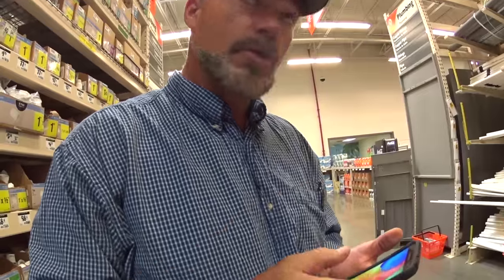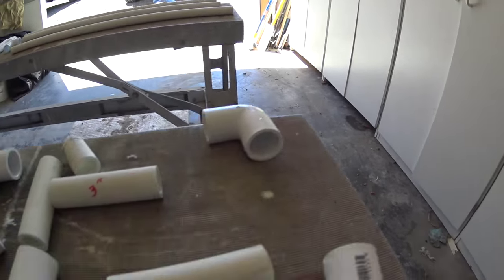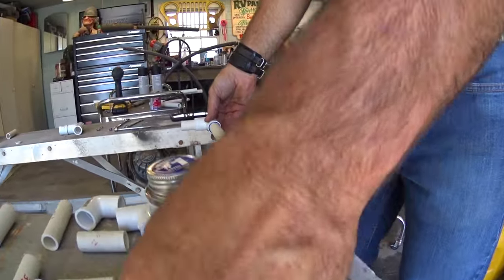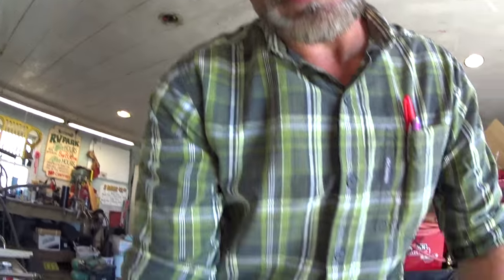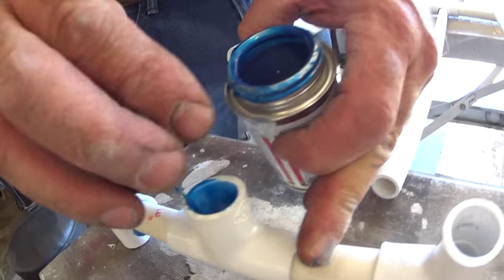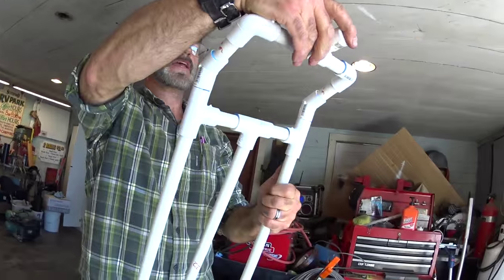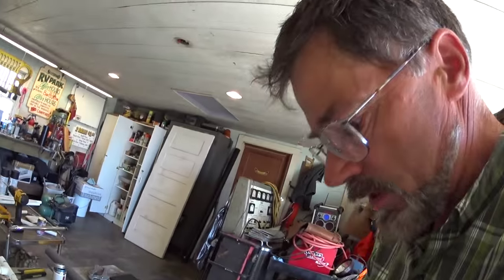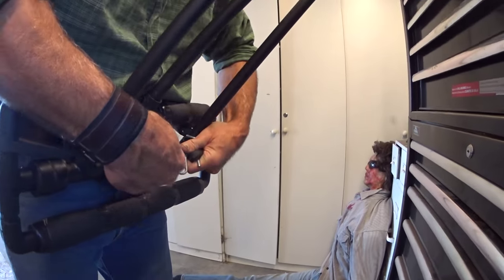How to Build a DIY Snorri Cam 3rd Person View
The Buff Dudes came home in July and we got some stuff done! Thank you Hudson for your help on this one. Next visit, Brandon and I will be putting together some costumes. Can't wait!

Here is the LIST of materials you will need for this Snorri Cam,

All PVC is 3/4"
Red Hot Glue
PVC Cutter
8-T joints
4-90 degree joints
2-24" pipe
1-22" pipe
1-18" pipe
3-1 1/2 " pipe
4-2" pipe
2- 3 1/2" pipe
1- 8 1/4" pipe
2- 6 3/8" pipe
4- 3" pipe
1- 3/4" cap
1- 4" Long 1/4" bolt
1- 1/4" nut
1- 8' 3/4" Insulated pipe wrap
Electrical tape
1/4" Drill bit
Drill
Belt or Bungee cords